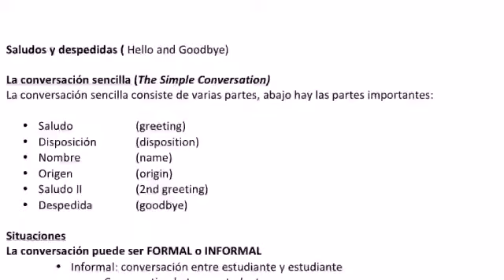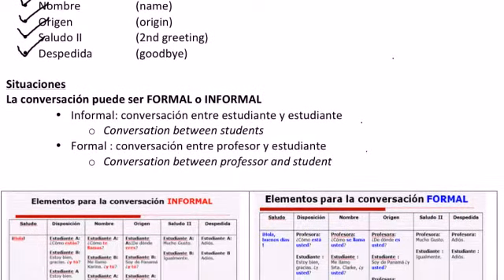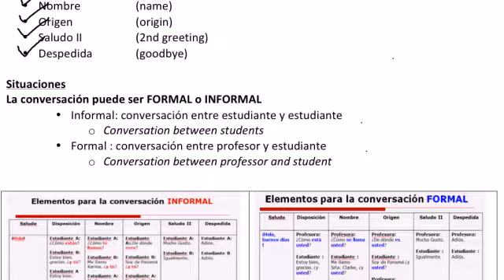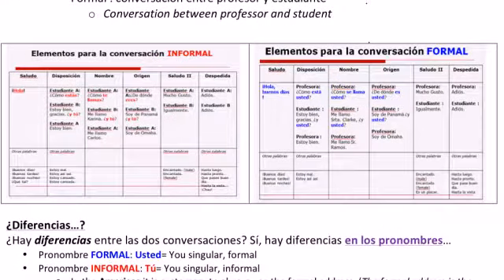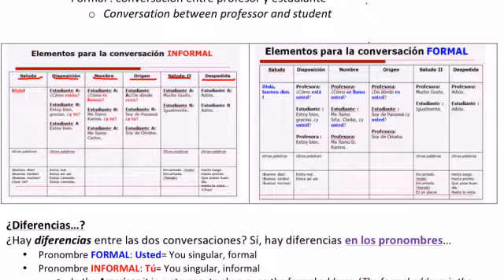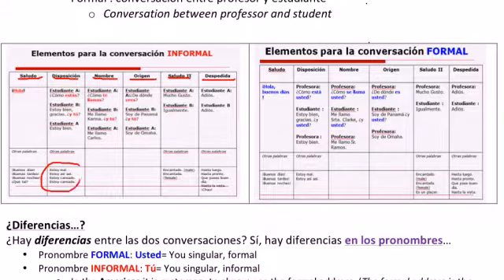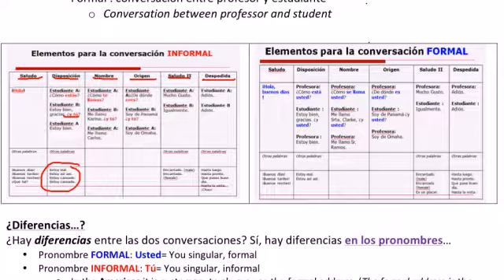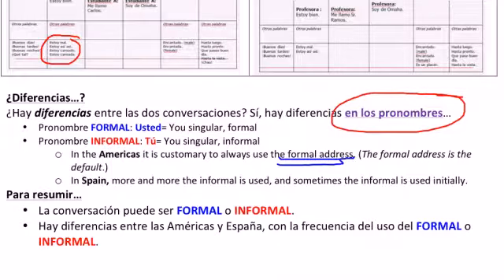Saludos y Despedidas